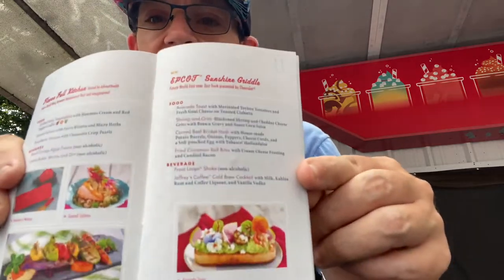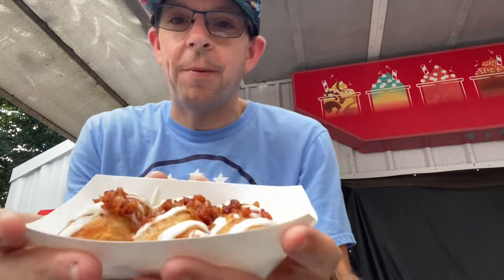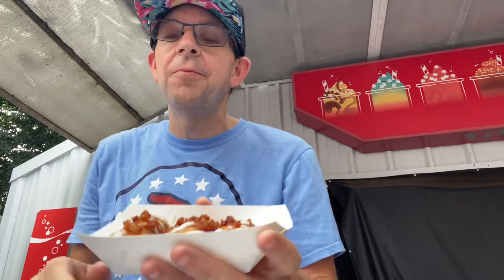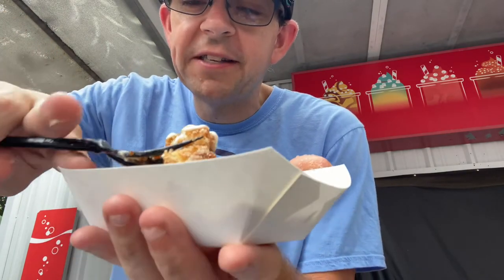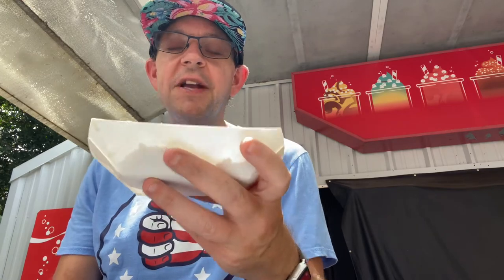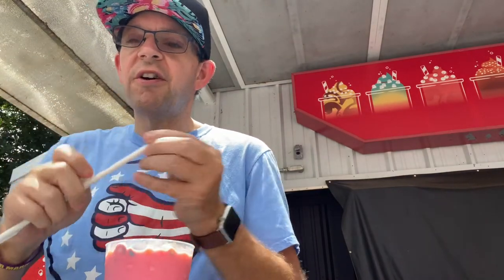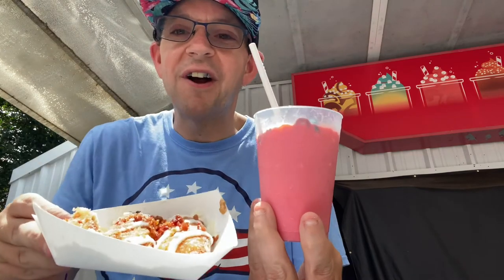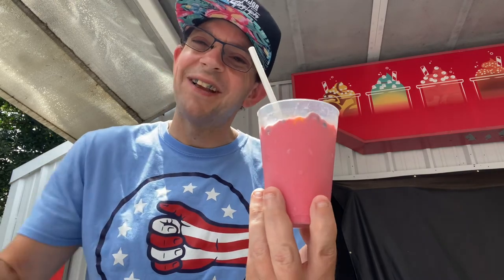Sip & Snack: Fried Cinnamon Roll Bites & Fruit Loops Shake at 2021 Flower & Garden Festival(7-24-21)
Sip & Snack returns to Epcot as I was able to try the Fried Cinnamon Roll Bites & Fruit Loops Shake from the Sunshine Griddle booth at the 2021 Taste of Epcot International Flower & Garden Festival just days before the event ended.